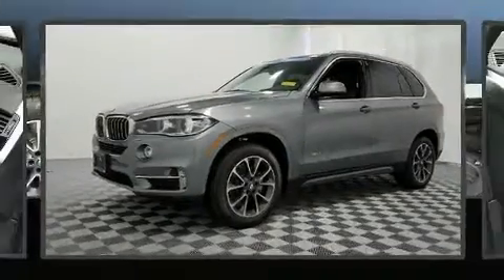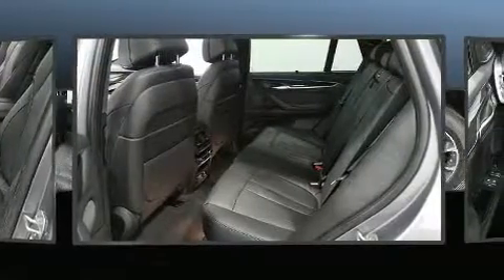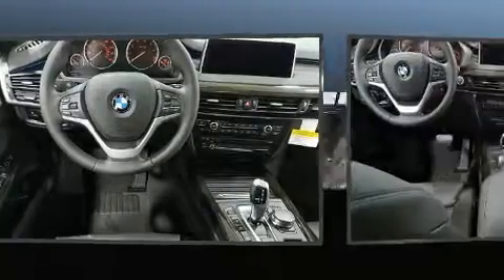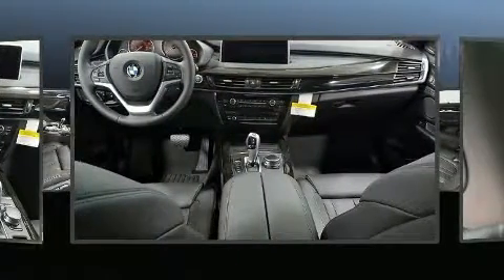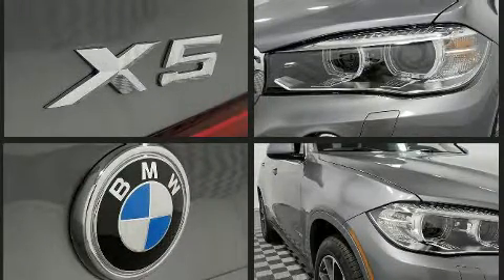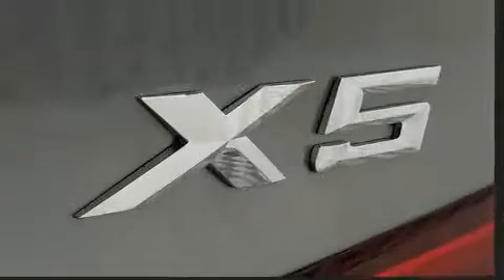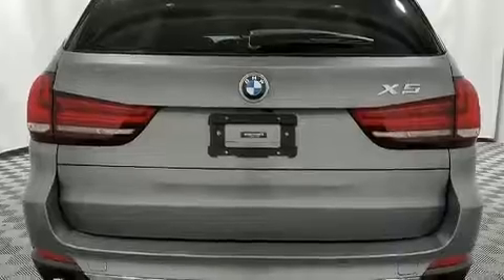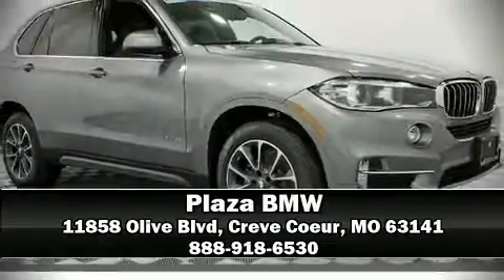2017 BMW X5 xDrive35i in Creve Coeur, MO 63141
Plaza BMW
11858 Olive Blvd

You can expect a lot from the 2017 BMW X5 With fewer than a thousand miles on the odometer, this vehicle is constructed with the discerning driver in mind. Under the hood you'll find a 6 cylinder engine with more than 300 horsepower, and for added security, dynamic Stability Control supplements the drivetrain. A turbocharger further enhances performance, while also preserving fuel economy. A wealth of standard features means that you no longer have to sacrifice. Like all wheel drive, front and rear reading lights, power front seats, an automatic dimming rear-view mirror, automatic dimming door mirrors, heated seats, high intensity discharge headlights, and 1-touch window functionality. For drivers who enjoy the natural environment, a power moon roof allows an infusion of fresh air. BMW ensures the safety and security of its passengers with equipment such as: dual front impact airbags, head curtain airbags, traction control, brake assist, anti-whiplash front head restraints, a security system, an emergency communication system, and 4 wheel disc brakes with ABS. You'll never lose visibility with rain sensing wipers, which activate automatically when the drops start to fall. Our team is professional, and we offer a no-pressure environment. They'll work with you to find the right vehicle at a price you can afford. Stop in and take a test drive!